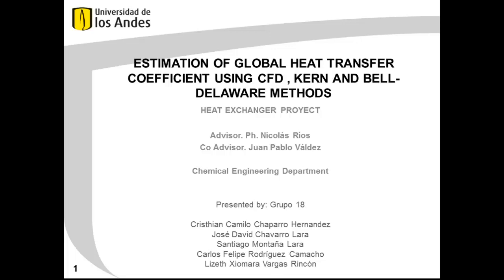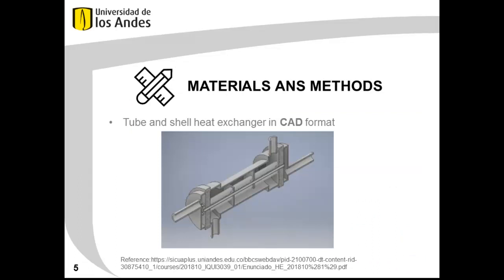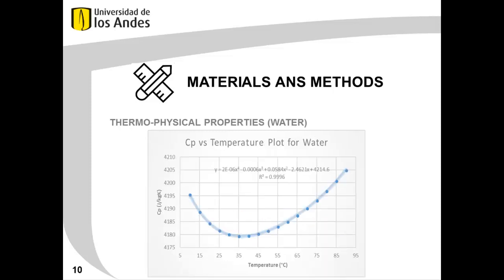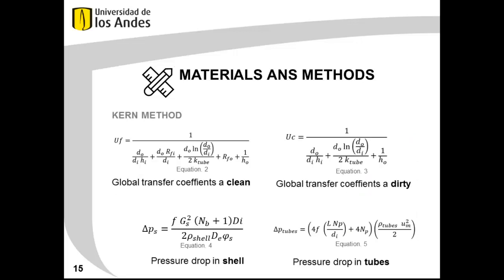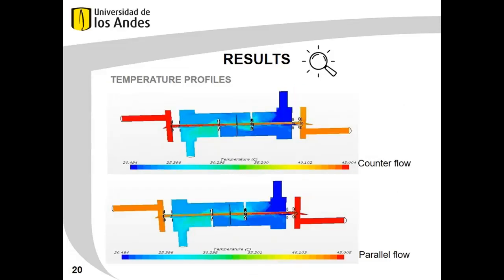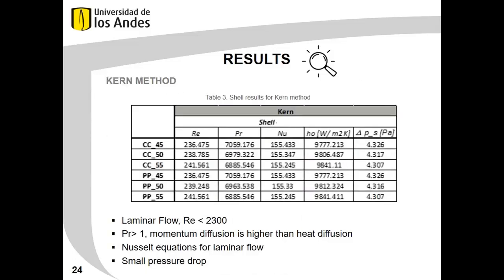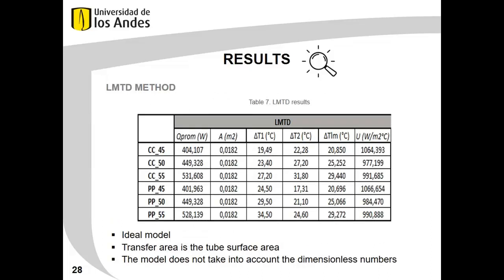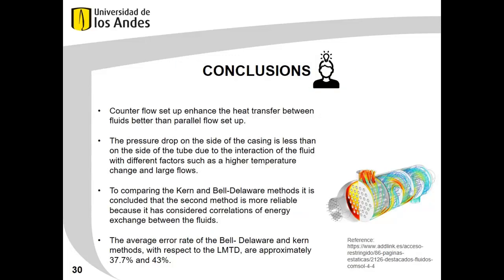Group 18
ESTIMATION OF GLOBAL HEAT TRANSFER COEFFICIENT USING CFD, KERN AND BELL-DELAWARE METHODS

2018-10